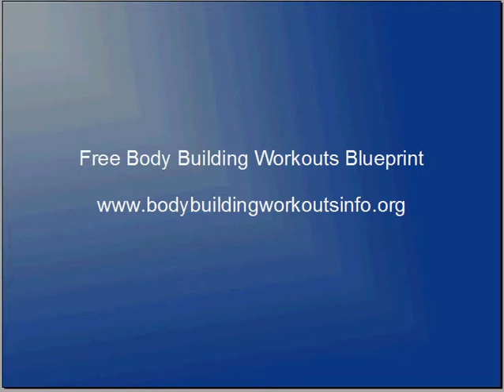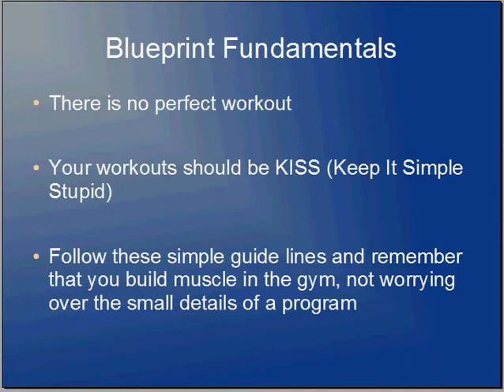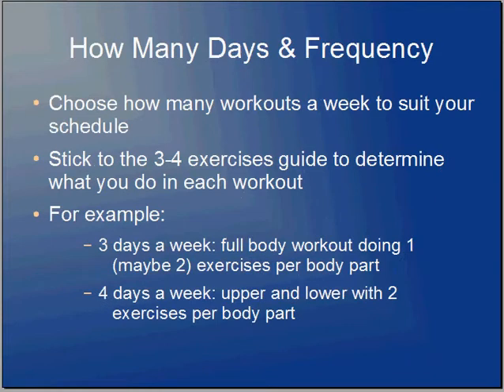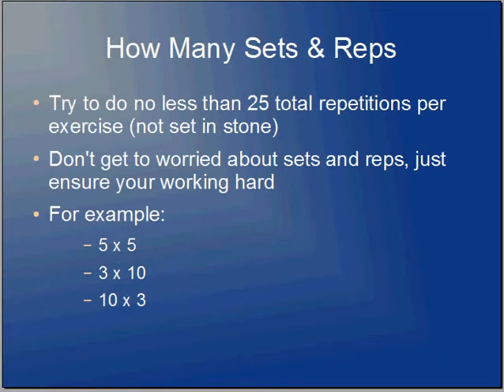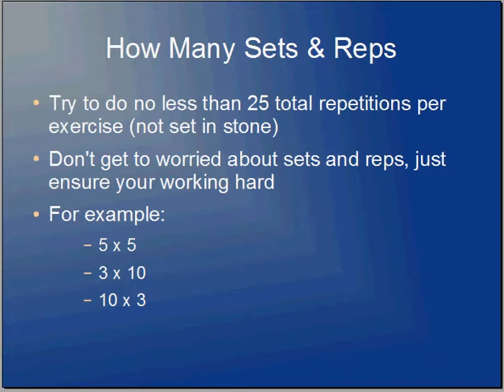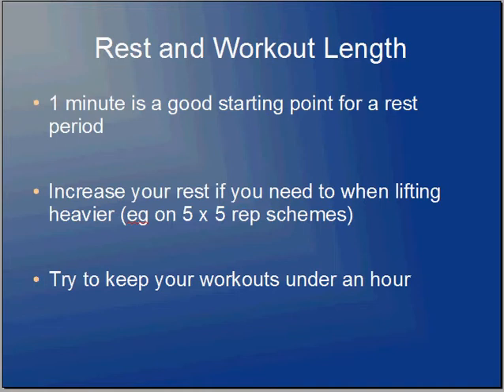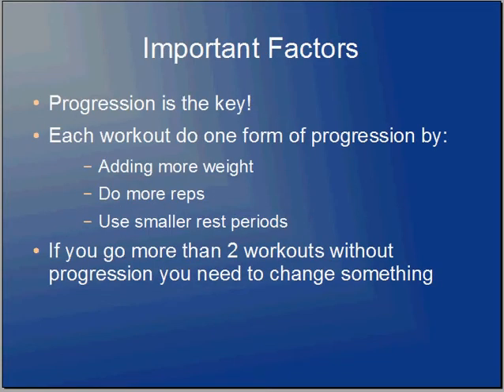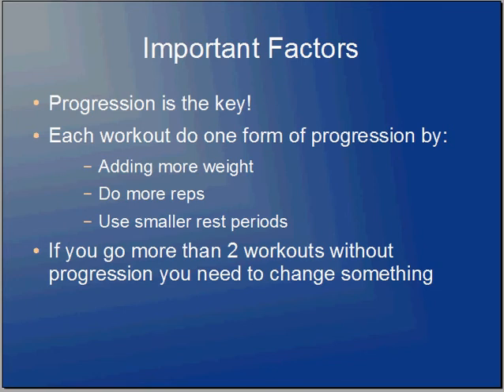Free Body Building Workouts Blueprint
Your resource for the best body building workouts